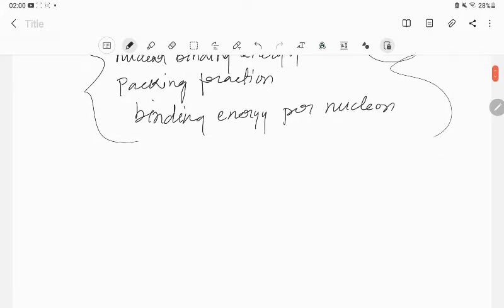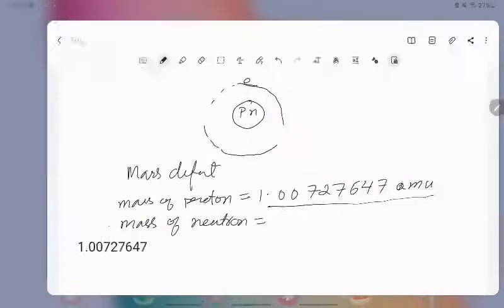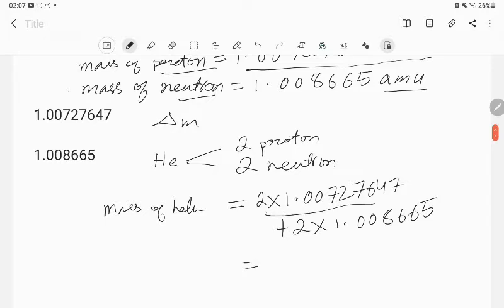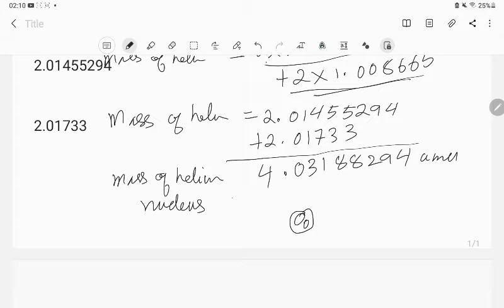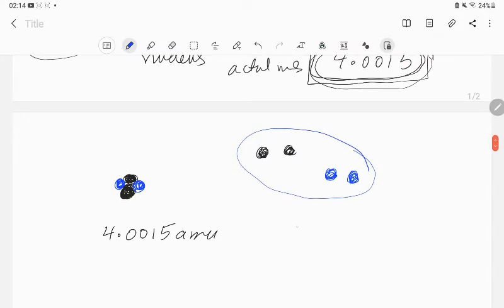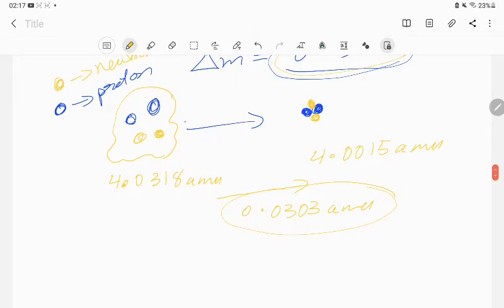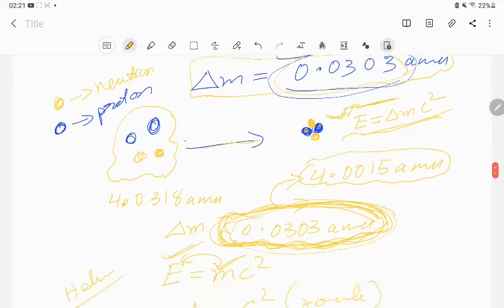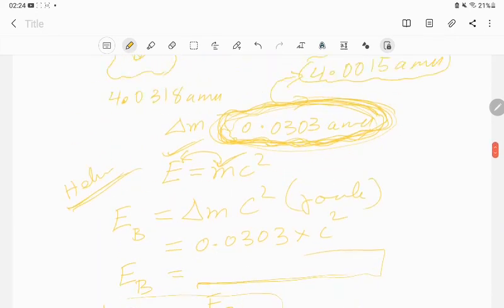29 July 2021